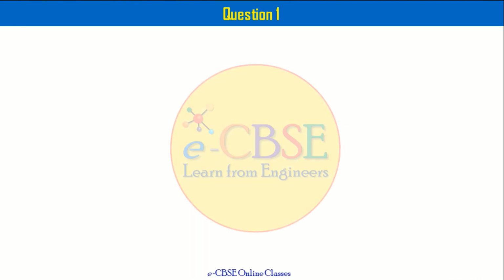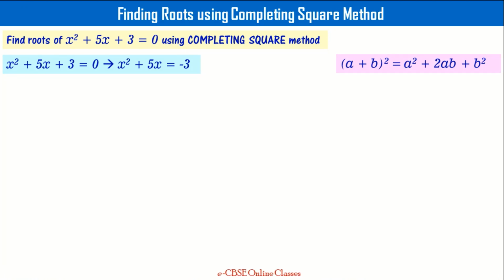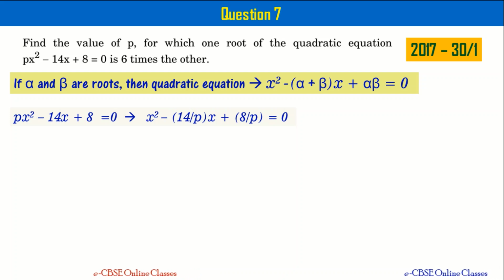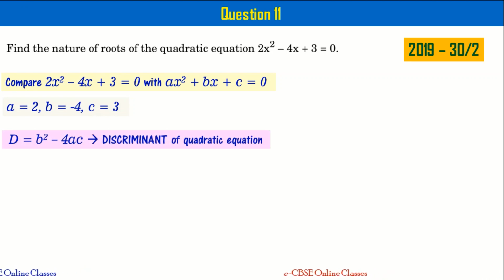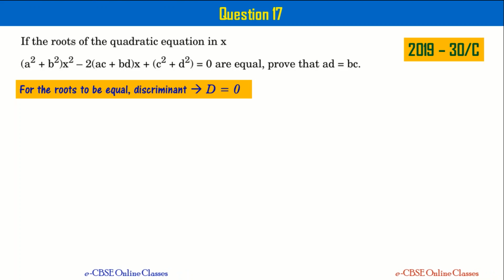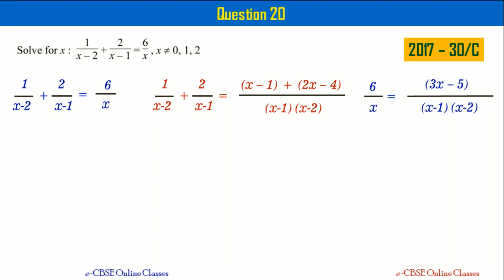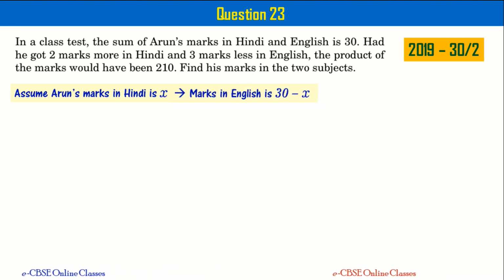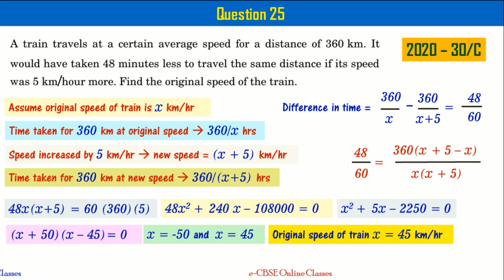Class 10 Maths Important Questions 2021 | Quadratic Equations | CBSE Exam 2021